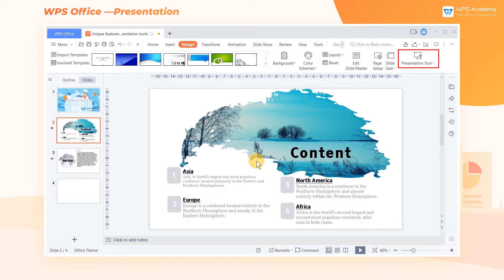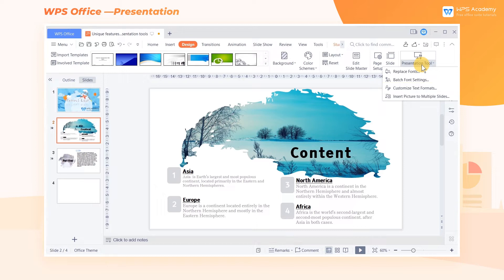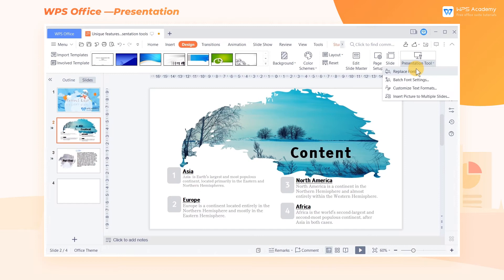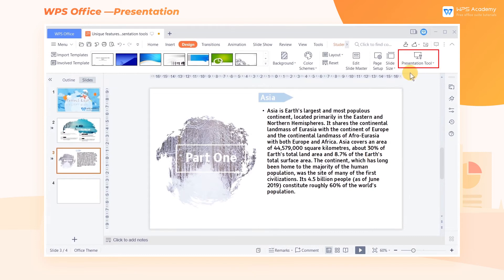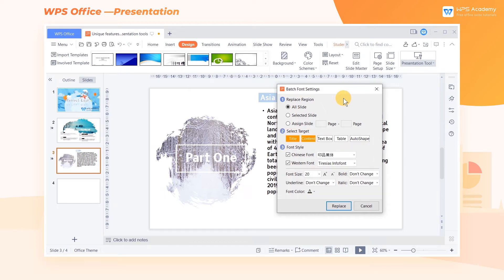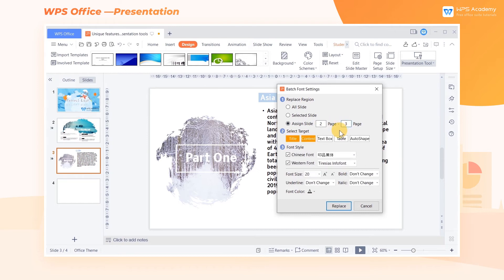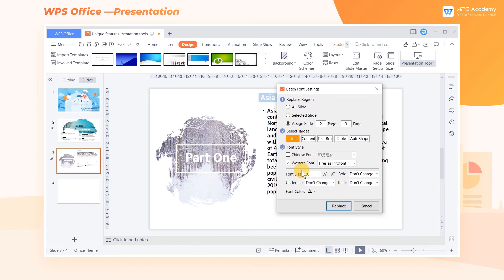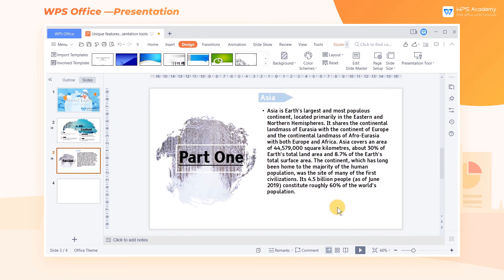[WPS Academy] 1.6.8 PPT: Unique features in Presentation Tool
Hi, glad to see you here. Today we'll learn 'Unique features in Presentation Tool' in WPS Presentation. Follow our Youtube channel, level up your office skills! WPS Office is a free all-in-one office suite which include Writer(Word), Spreadsheet(Excel), Presentation(PPT) and PDF. Tutorials are provided by WPS Academy, WPS Academy is aim at providing both beginning and advanced office tutorial.